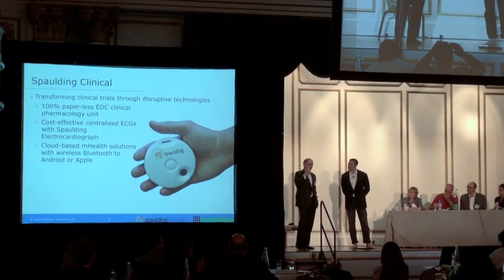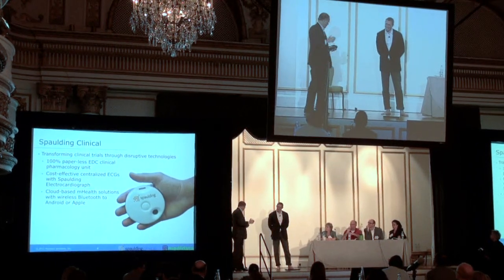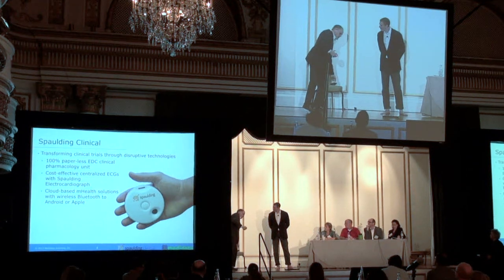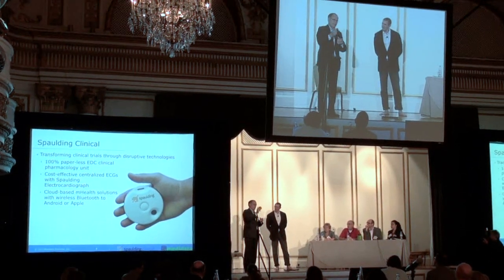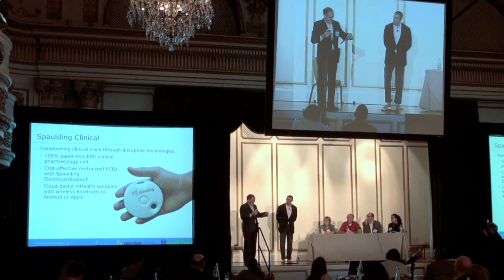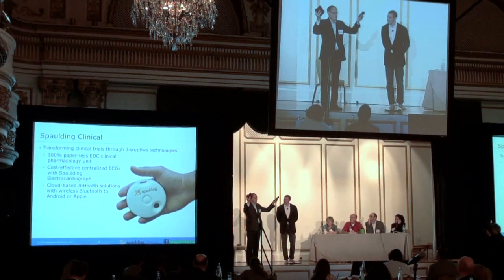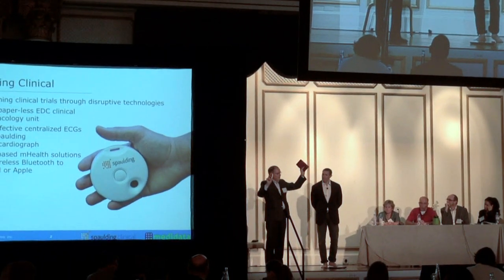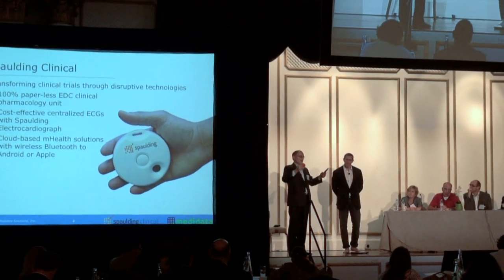Disruptive Innovations to Advance Clinical Trials | Medidata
It was fantastic to connect with so many industry leaders and creative colleagues last week at DPharm, learn about and experience new innovations, to brainstorm what we can all be doing to be more disruptive in bringing new and better solutions to market (in the very positive context of Clay Christensen's definition of disruptive innovation).

We had the pleasure of participating in the "Second Annual Quick Fire Disruptive Technology Presentations" competition with Medidata partner Spaulding Clinical Research. I wound up barefoot on stage with Randy Spaulding, while we were both hooked up to various devices which were pushing our ECGs, activity levels, weight and body fat percentage into the Medidata Clinical Cloud. We had a blast!  We were honored to participate with so many really cool, innovative companies and we were certainly delighted to bring home the "Most Disruptive Presenter" award.  All in all a good day for Medidata and the industry.  We hope you enjoy the video.

|| What is Medidata? ||
Medidata Solutions is a leading global provider of cloud-based clinical development solutions that enhance the efficiency of customers' clinical trials. Medidata's advanced platform lowers the total cost of clinical development by optimizing clinical trials from concept to conclusion: from study and protocol design, trial planning and budgeting, site negotiation, clinical portal, trial management, randomization and trial supply management, clinical data capture and management, safety events capture, medical coding to business analytics.

|| Our Products ||
Our fully integrated software suite supports your full journey through the clinical research process from beginning to end.